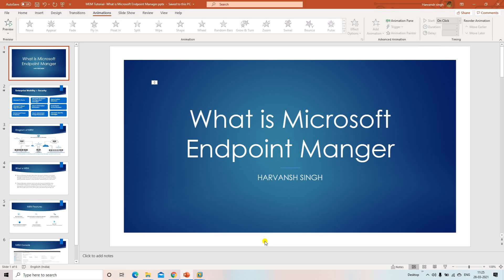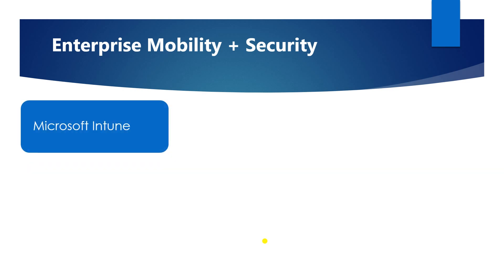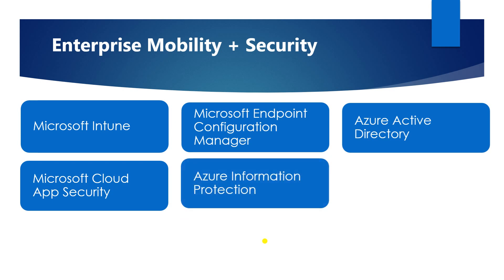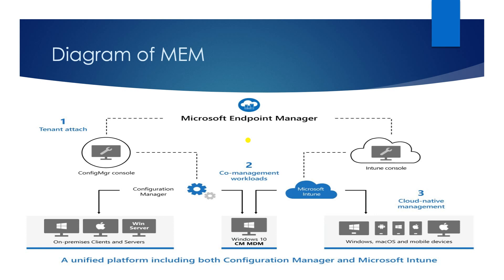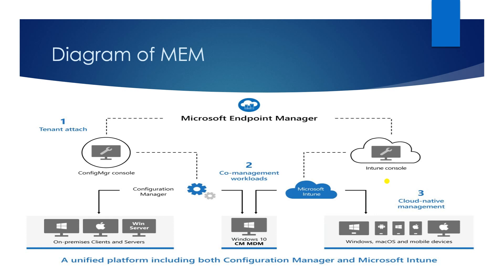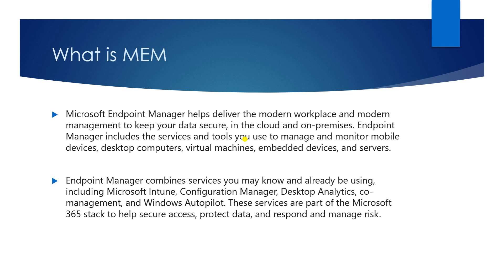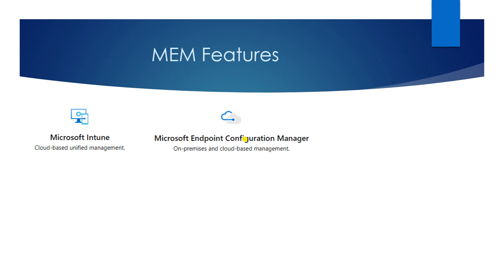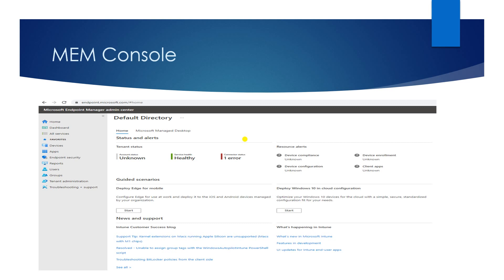Intune Tutorial 1- What is MEM (Microsoft Endpoint Manager) and Features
This video is about to explain What is MEM (Microsoft Endpoint Manager) and Features.

Microsoft Intune is a family of products and services. The Intune family includes:
1. Microsoft Intune service
2. Configuration Manager and co-management
3. Endpoint Analytics
4. Windows Autopilot
5. Intune admin center